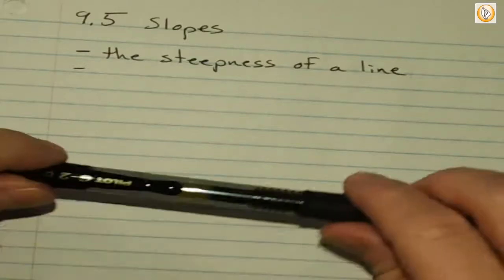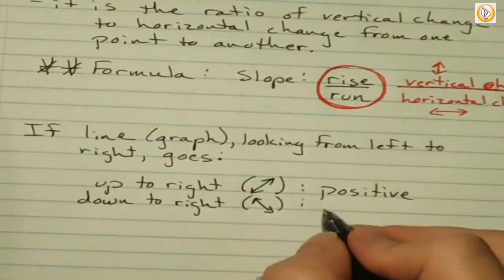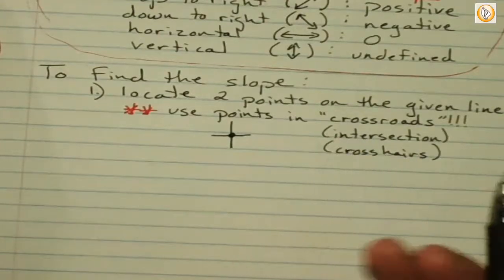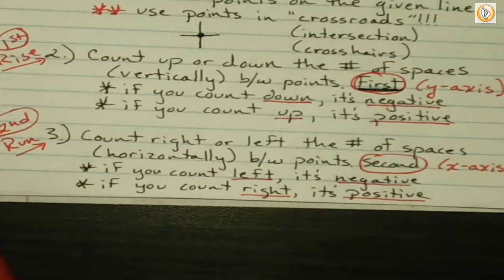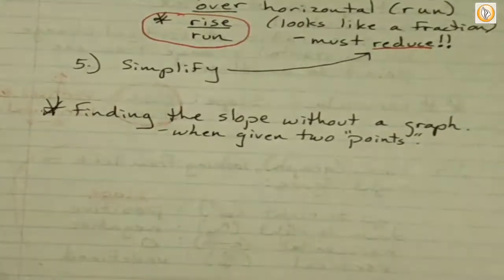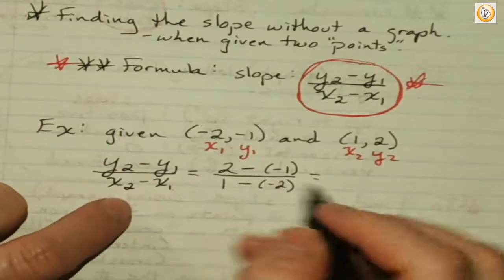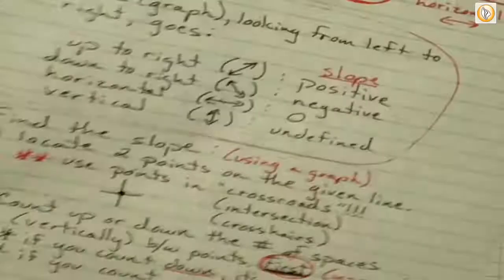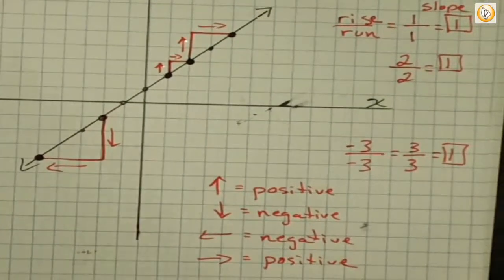PreAlg: 9.5 Slopes (Part 1)